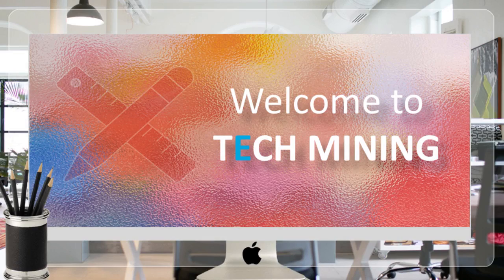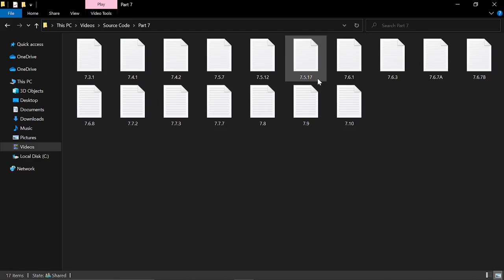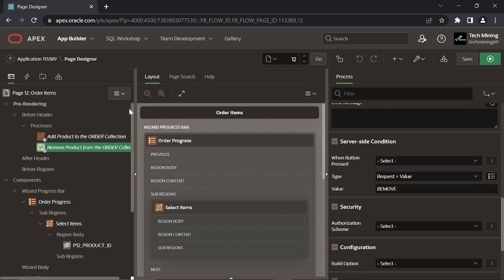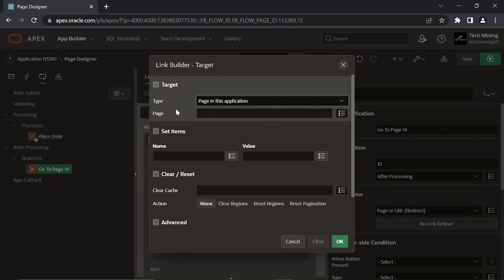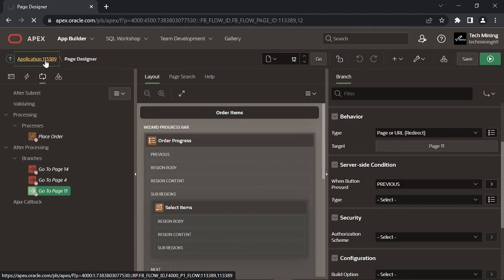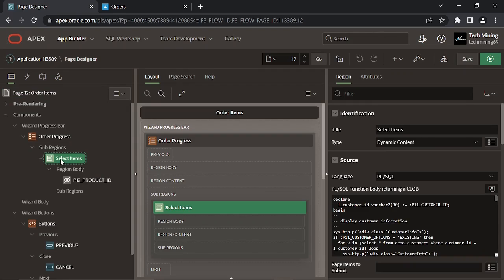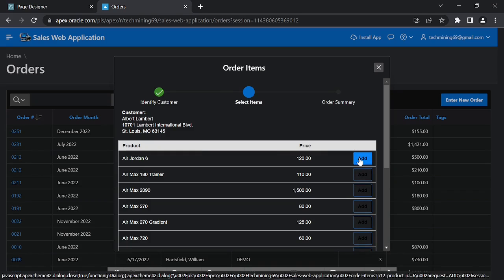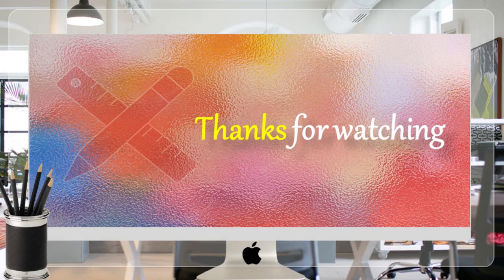Create Select Item Place Order Page - Part 18(B)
This video is the second part of select items place order page. In this video we've created some processes and branches related to this page and configured new things.

Topics Covered in this video:
- Create Process to Add Product to the Order Collection
- Create Process to Remove Product from the Order Collection
- Process to Place Order items
- Branches related to NEXT, CANCEL and PREVIOUS Operations
- Configured Oracle Rest Data Services 500 Internal Server Error
- Dynamic Content [show legacy]
- Save and Run Application in Oracle APEX

Note that this is a multi-part series and some of the topics listed below will be covered in subsequent videos.